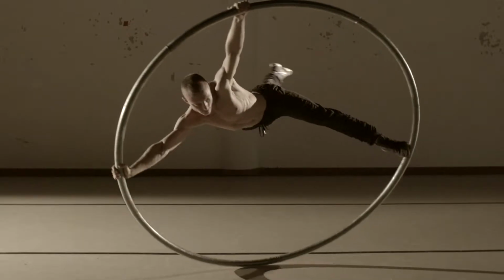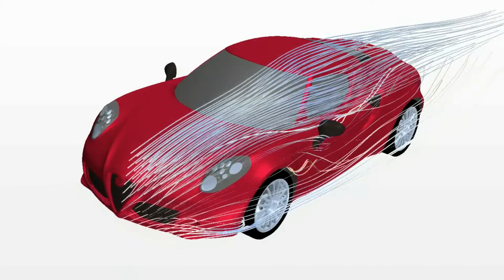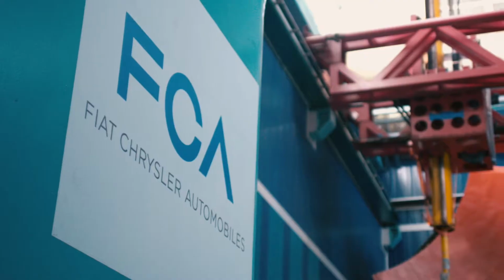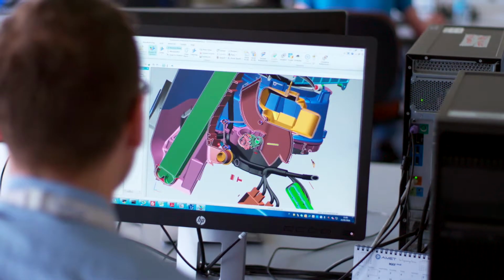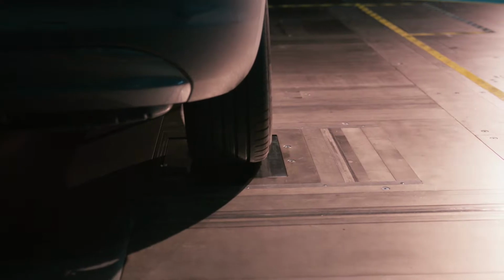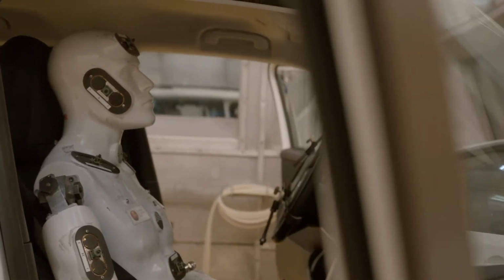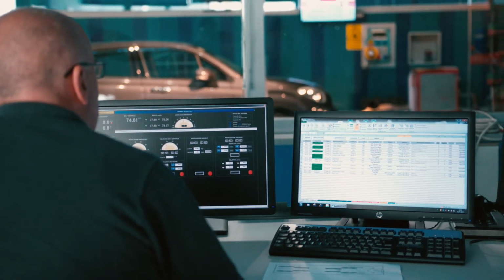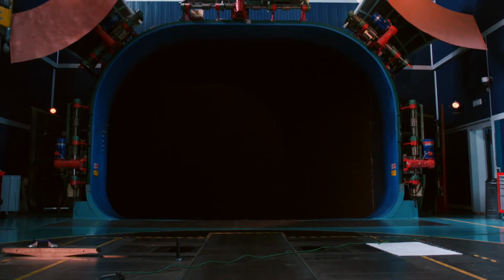Aerodynamics: FCA's massive WIND Tunnel Testing facility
see how aerodynamics affect to the shape of the cars in the FCA's test facility
this video gives answers to the following questions
What is the  WIND Tunnel?
How aerodynamics work on cars?